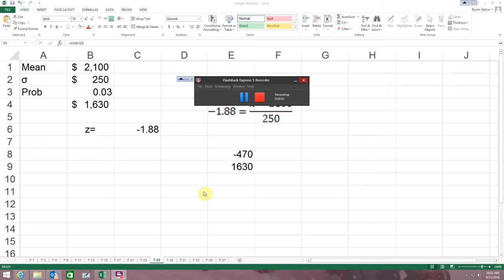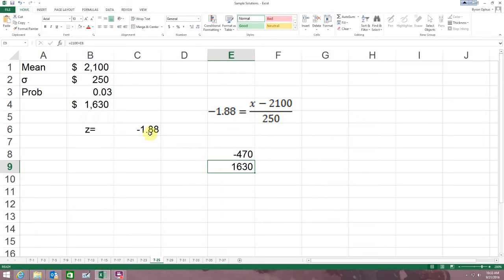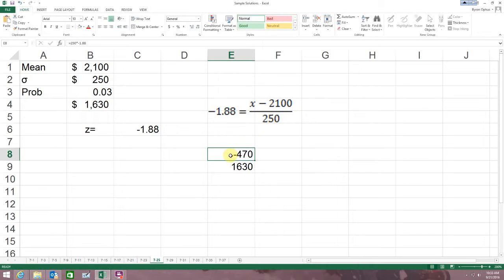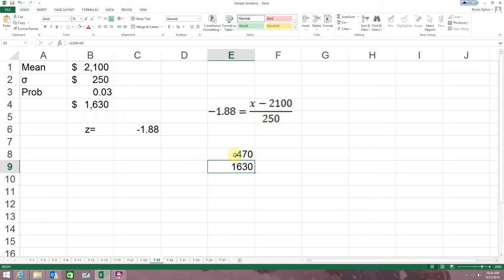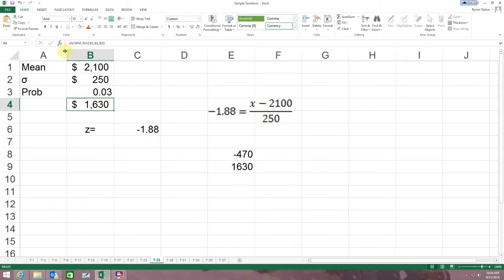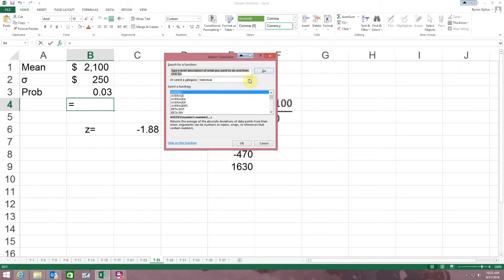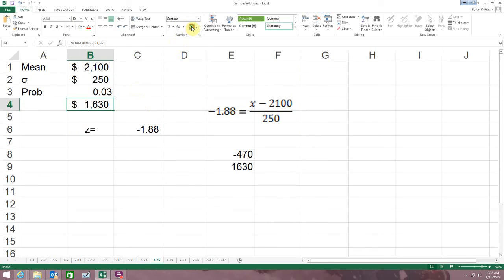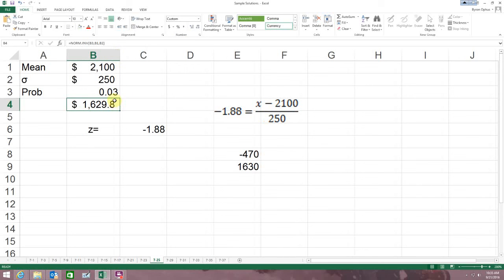BGEN 253 7-26